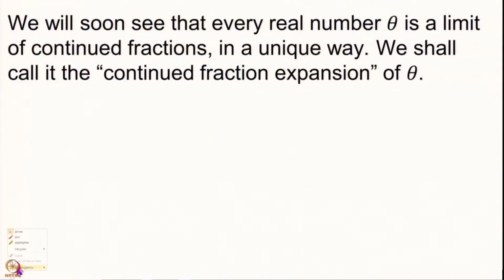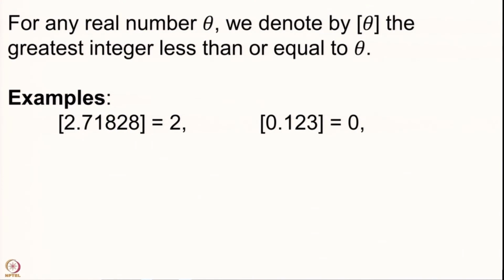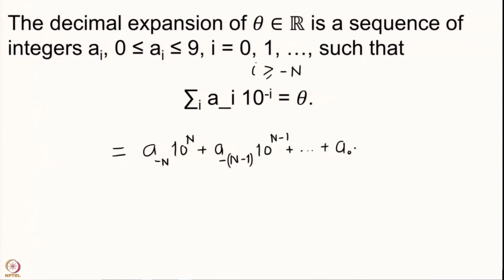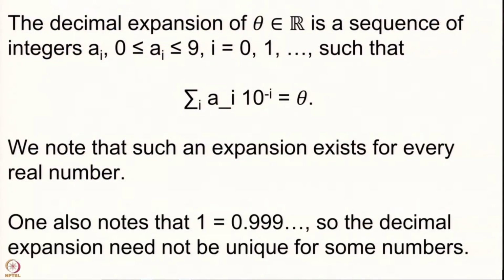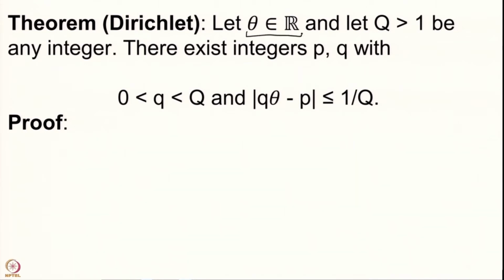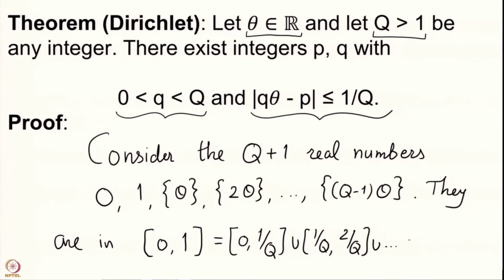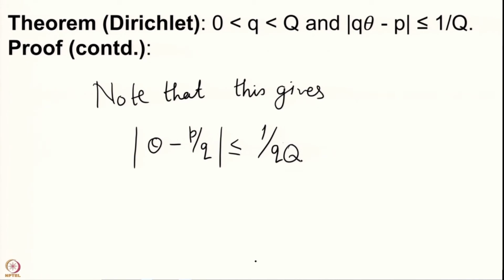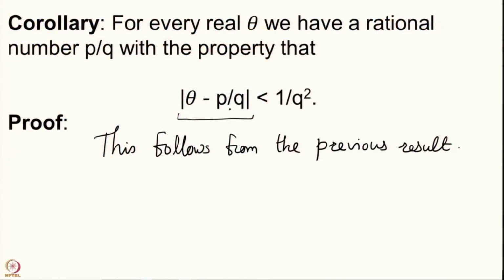Dirichlet's approximation theorem